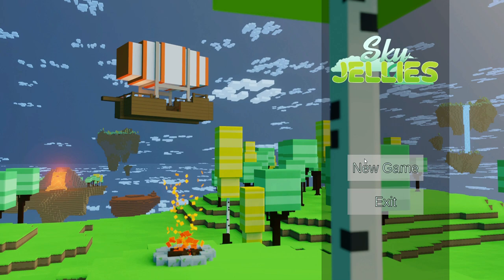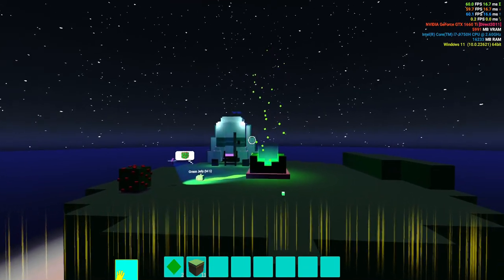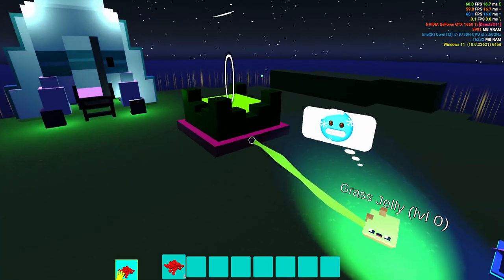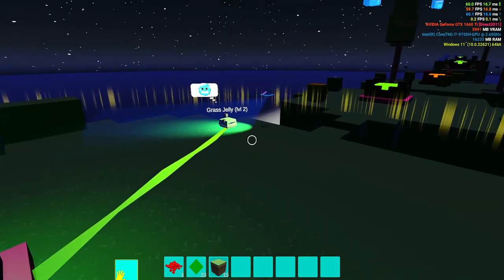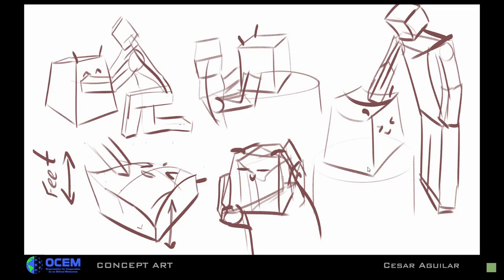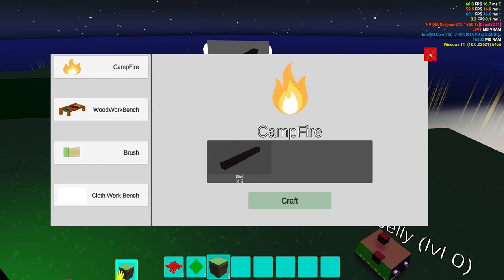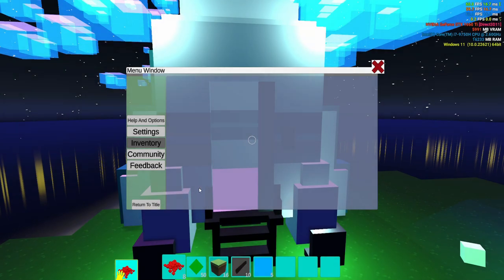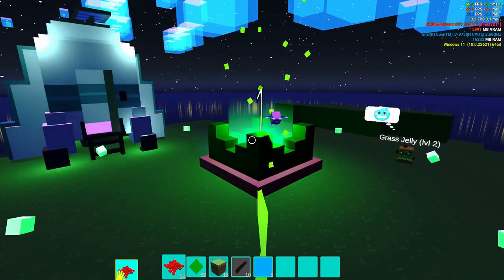Sky Jellies Playtest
Playing through Sky Jellies and looking for bugs to be fixed and features that could be improved